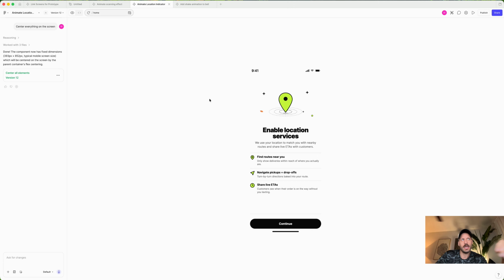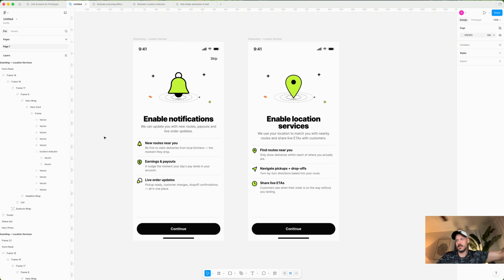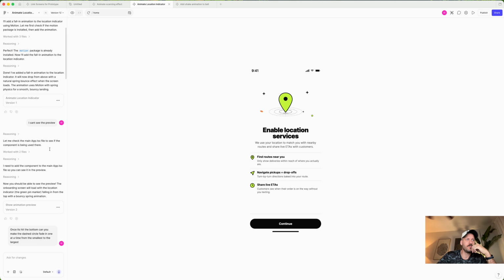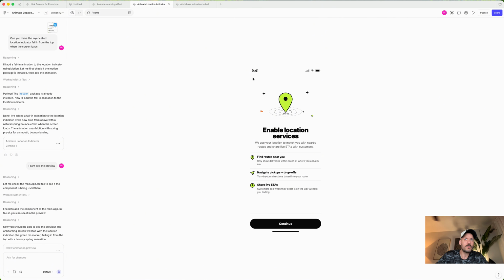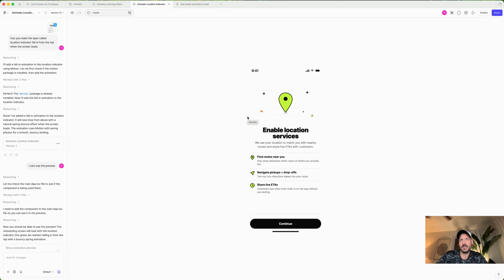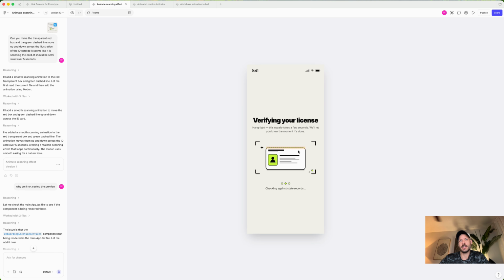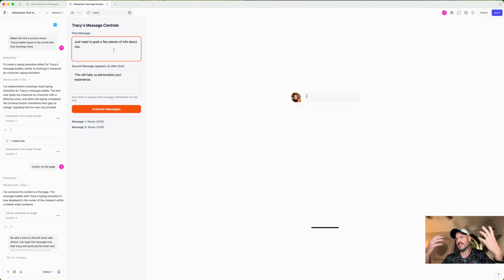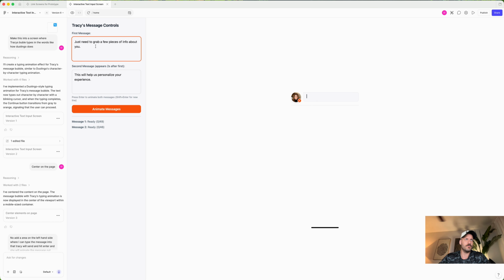Give me 7 minutes and I'll show you how to make AI designs feel premium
It's exhausting navigating the online noise around AI, but I'm here to simplify it. In this video, I'll walk you through practical ways I use AI in client projects. Not just AI theory but designs that have actually shipped and have been used by thousands of people.

If you need help creating design that feel premium feel free to fillout this form

and checkout more of my work here.